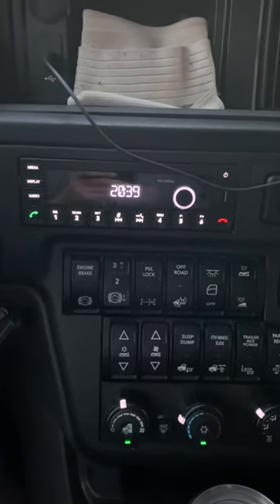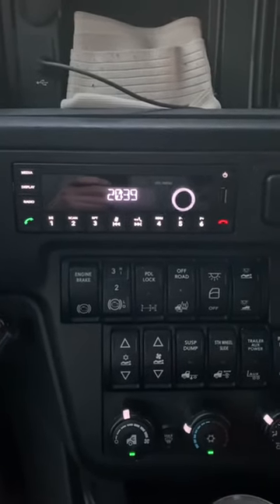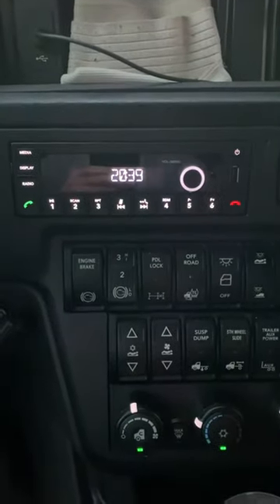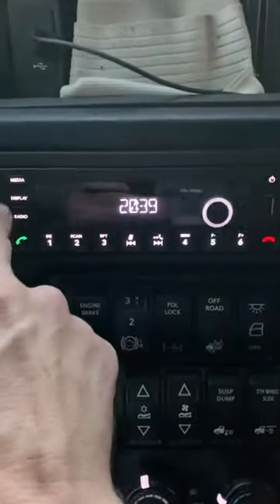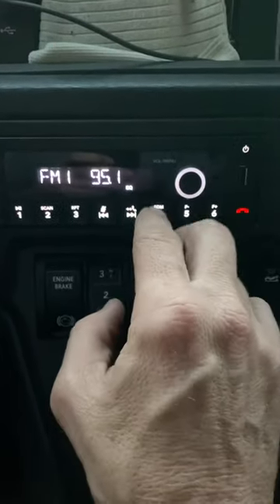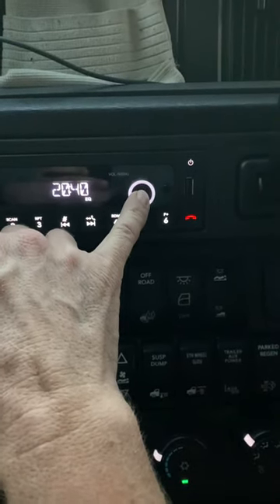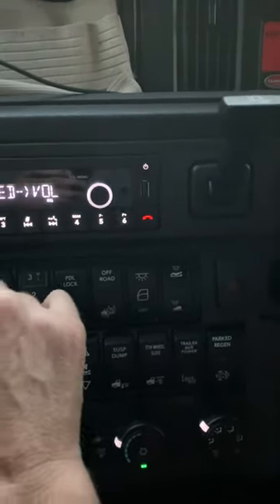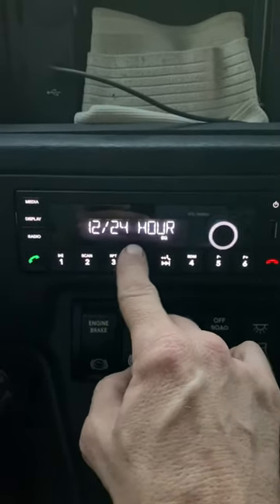Prostar clock set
Set the time on the 2021 International Prostar